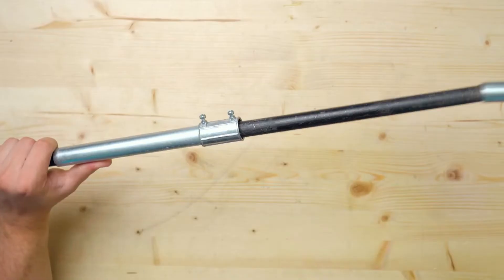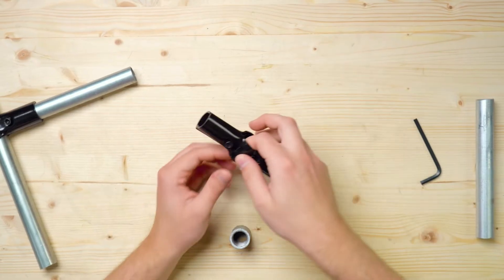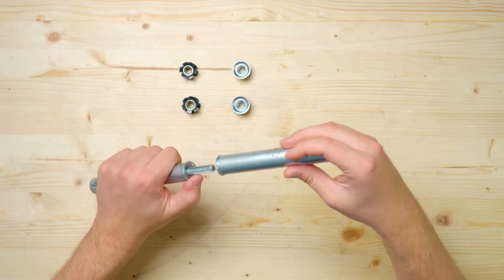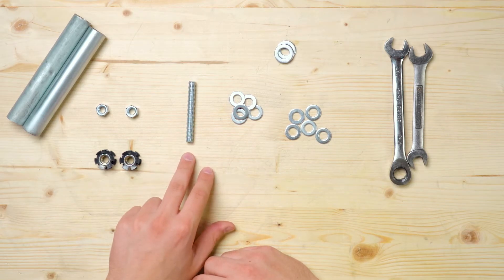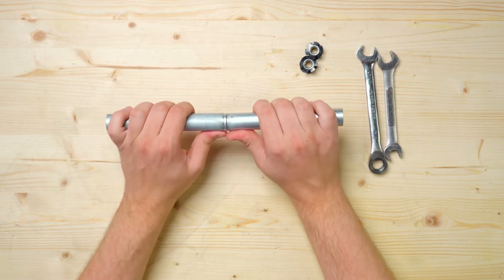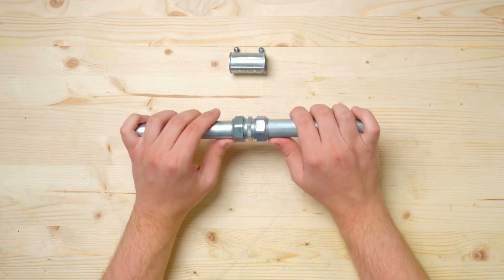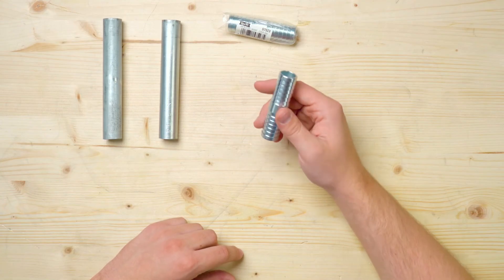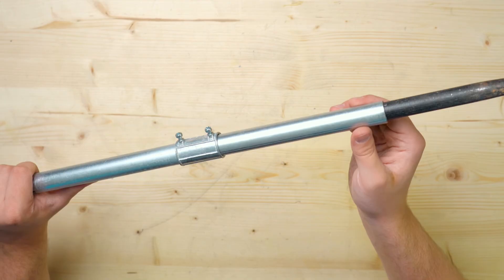Join Metal Conduit With 9 Simple Hacks!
In today's video Jake showcases nine methods for connecting two pieces of EMT Conduit end-to-end! You definitely want to test the solutions for yourself and make sure they are the right thing for your specific projects. All of the hardware pieces are linked below so you can get the pieces needed to recreate the methods used.

1/2" Galvanized Pipe Coupler
METHOD 2

1x 3/8-16 Threaded Rod (Amazon link, but also available locally)
METHOD 3

1x 3/8-16 Threaded Rod (Amazon link, but also available locally)

2x 3/8-16 Hex Nuts

10x M10 Fender Washers

2x M12 Fender Washers
METHOD 4
1x 3/4" EMT Conduit Set Screw Coupling

2x Self Tapping Screw
METHOD 5
1x 3/4" EMT Conduit Compression coupling
4 & 5 REINFORCEMENT

1x 3/8-16 Threaded Rod (Amazon link, but also available locally)
METHOD 8
1x 3/4" EMT Conduit Steel Insert
METHOD 9
1x 3/4" Steel Rebar Pin